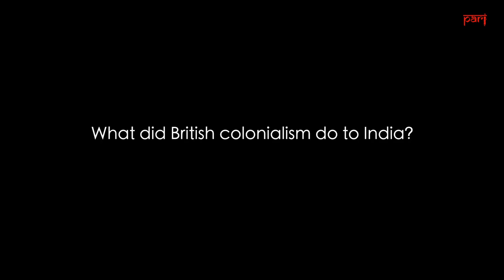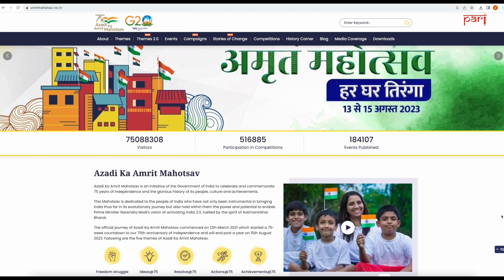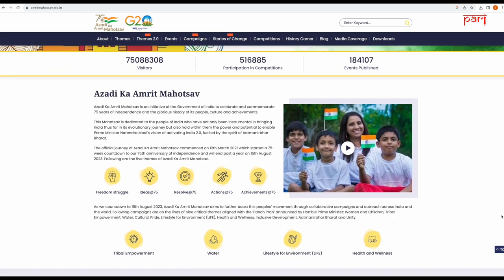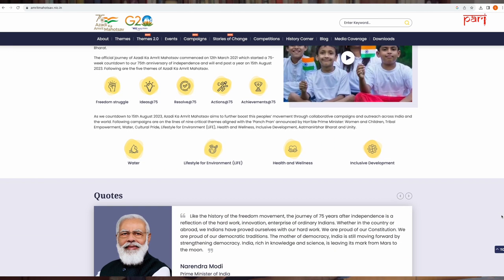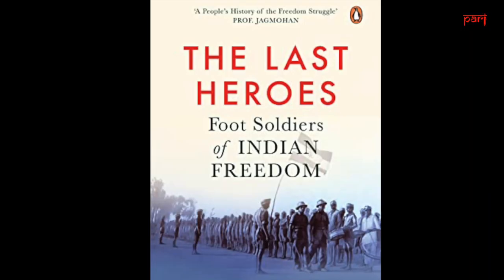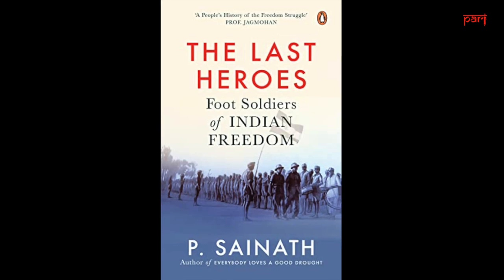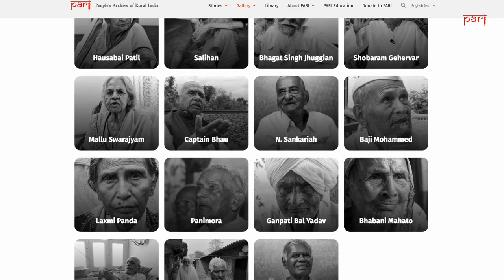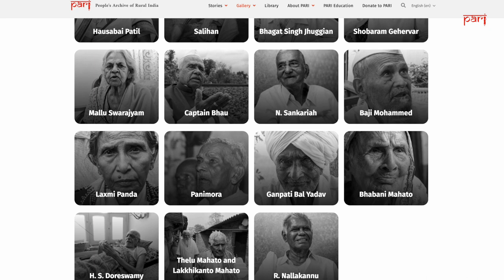How the Raj was defeated by the common man